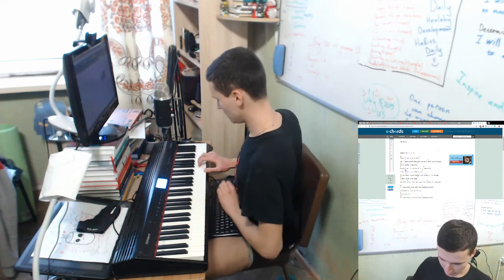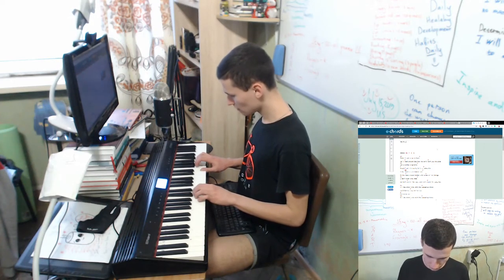45 minutes of practicing Piano PUMPED UP KICKS | Meme songs with laugh of neighbors | EJPiano 3